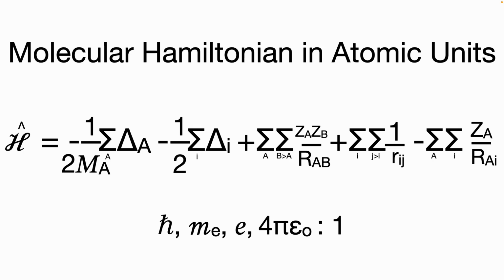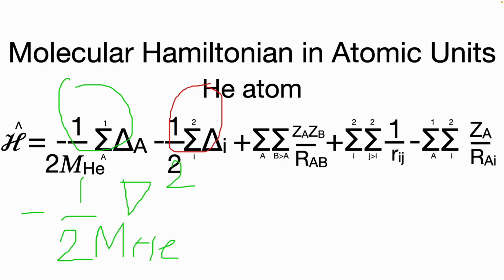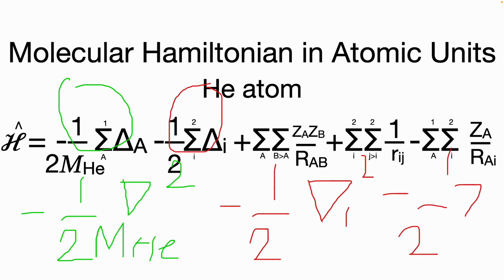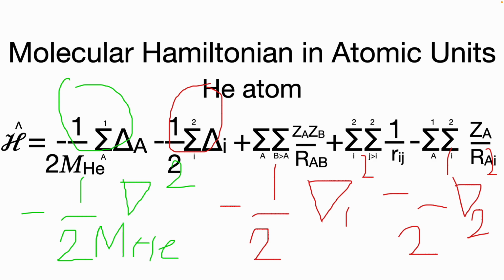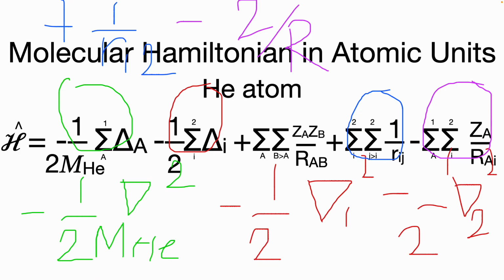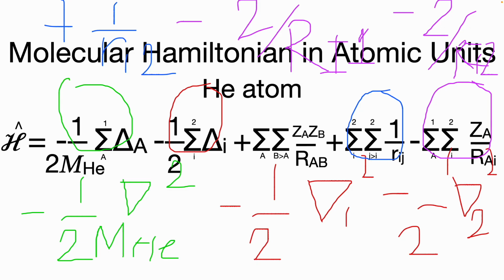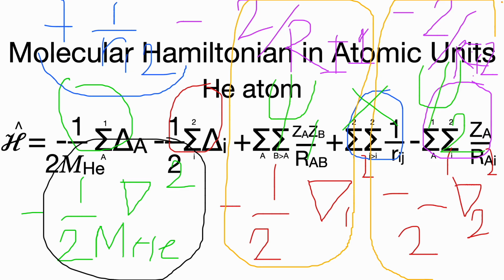01: Molecular Hamiltonian